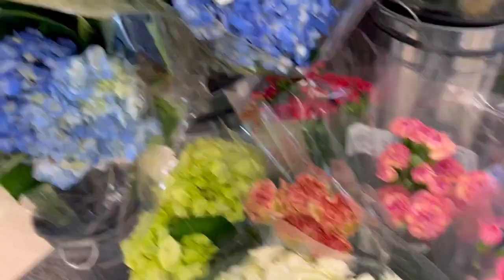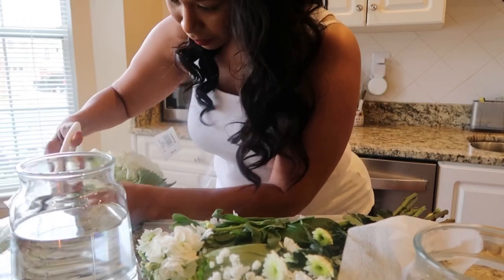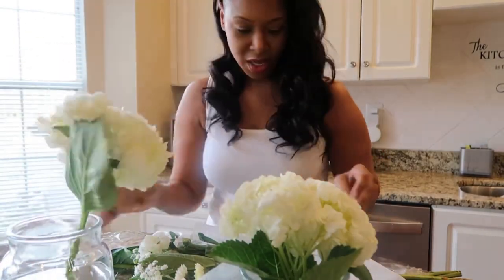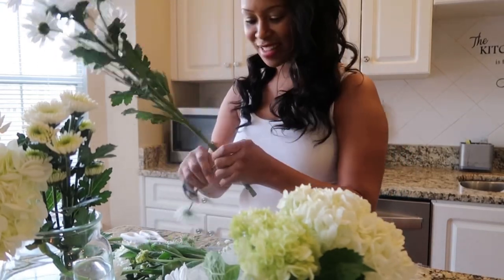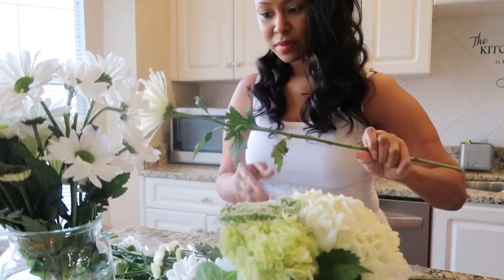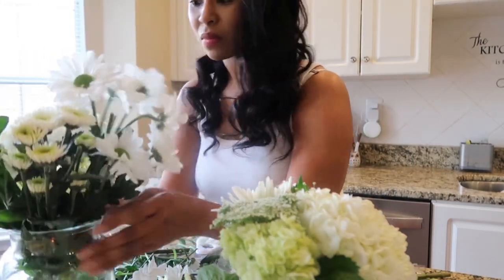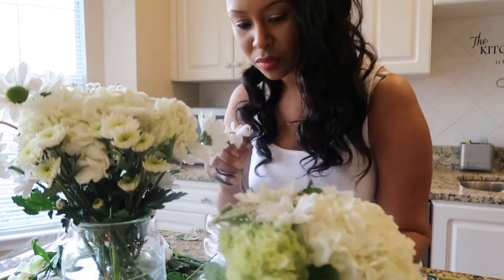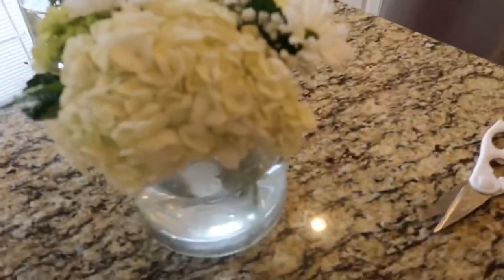Vlog: Episode 2 “Be Your Own Florist”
If you love fresh flowers, then this is the video for you!

💕A huge WELCOME to our new channel family members!!

💕This is a faith-based community that encourages and empowers people from all over the world to be bold about their purpose, faith, and authentic selves.  This community was created by Winter Williams, an author, minister, leader, speaker, entrepreneur, and media personality who is growing her global audience in efforts to expand her desire to inspire and impact people from all over the world through her wisdom, humor, relatability, and southern charm in the areas of faith, family, femininity, and inspiration!  Winter is a woman of many talents who is passionate about her convictions and is on a mission to set a generation of world-changing women and men on fire in a new and powerful way!